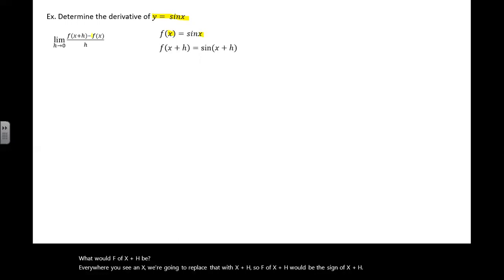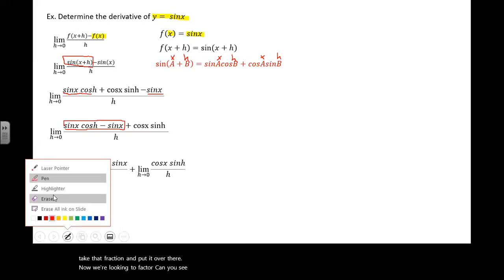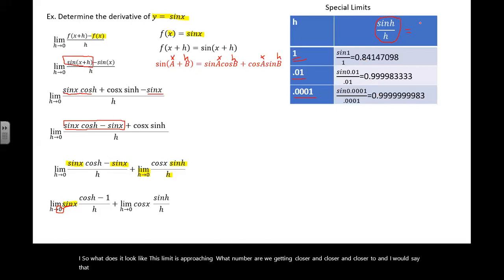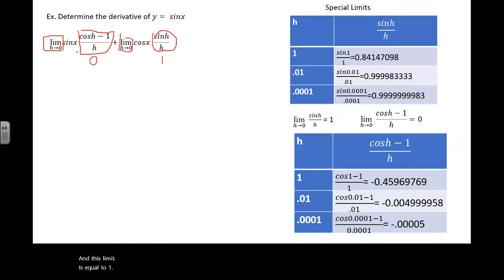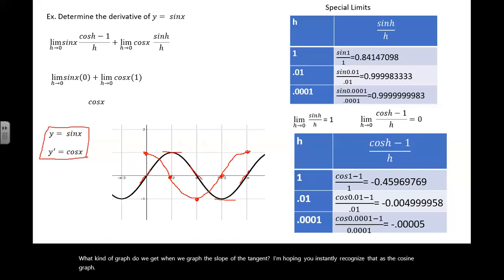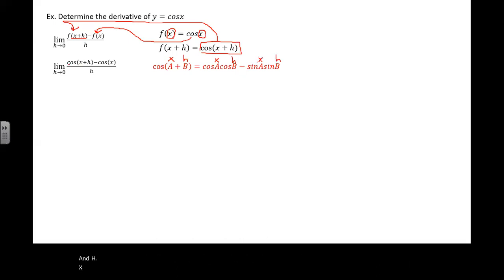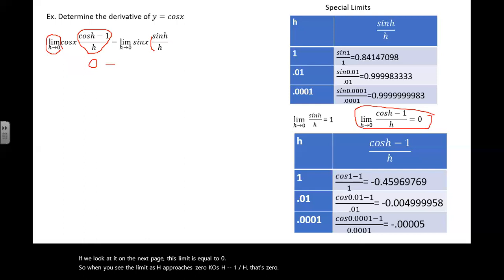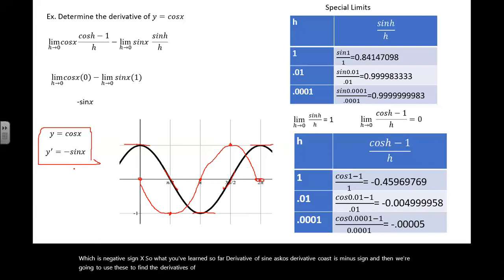derivative of sinx and cosx